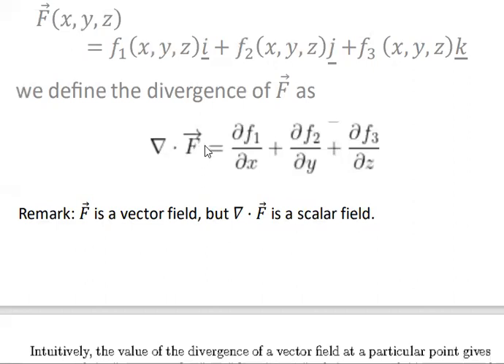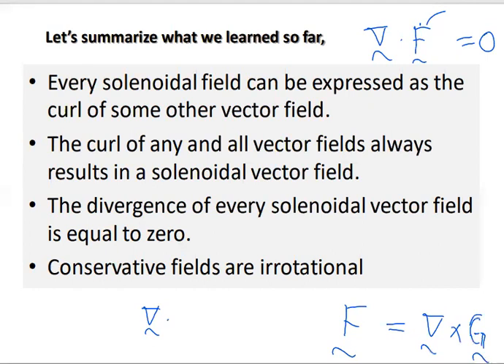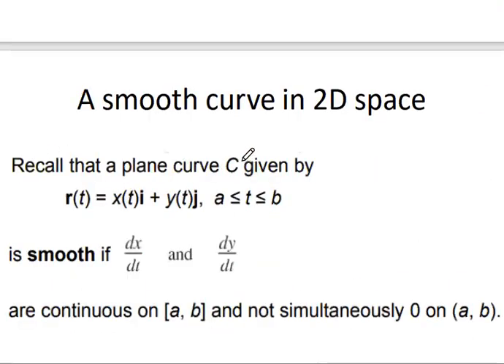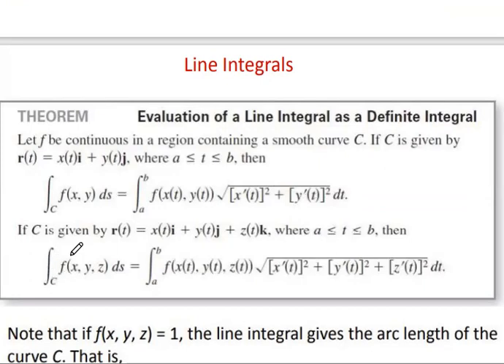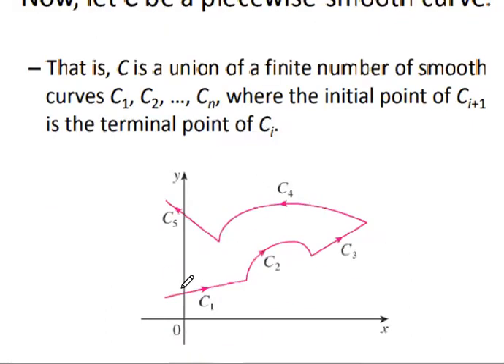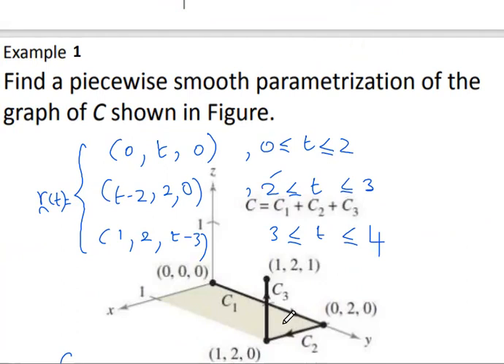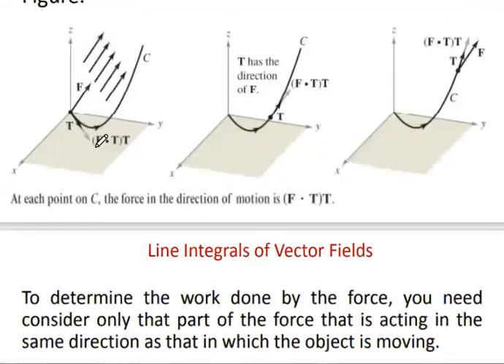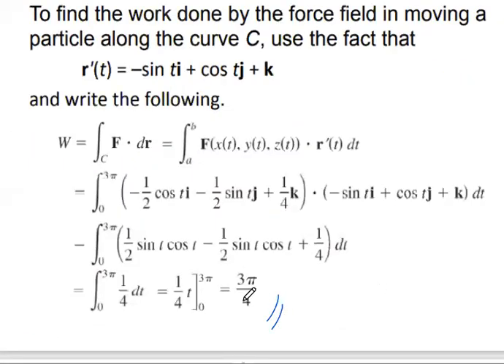2023-08-18 part 1